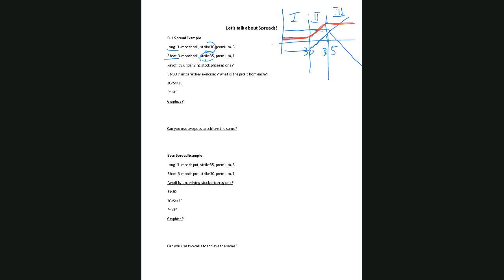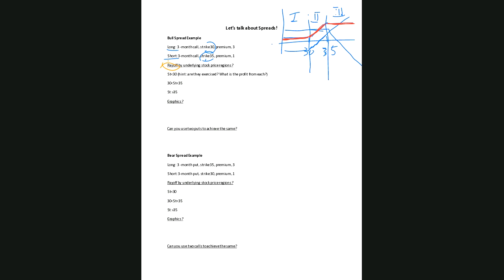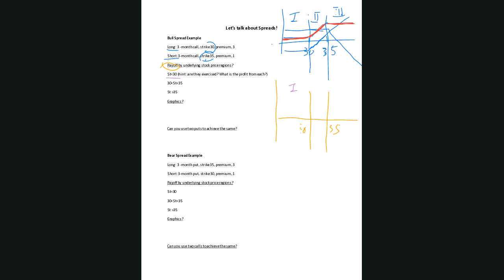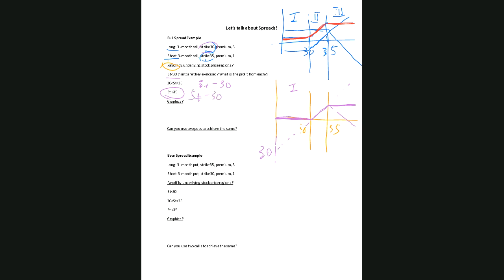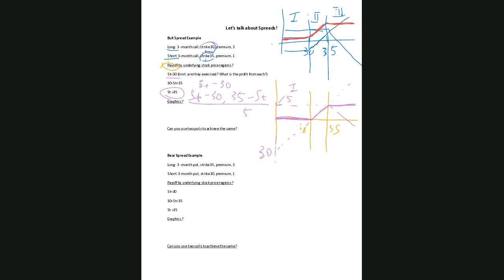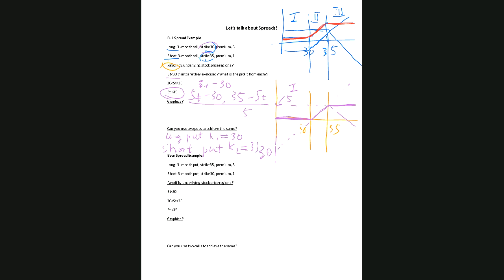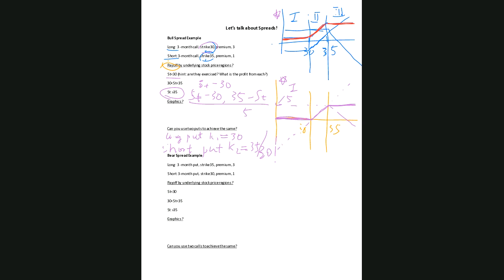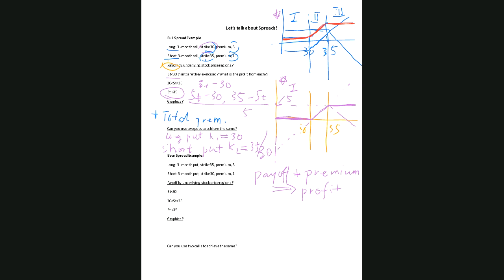Bull spread in class worksheet